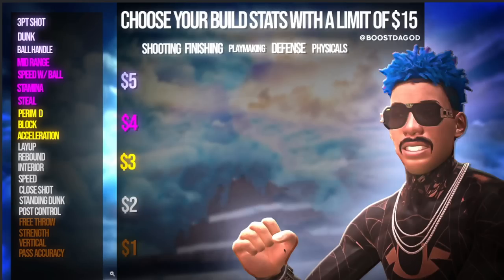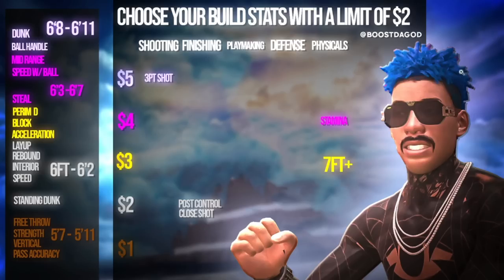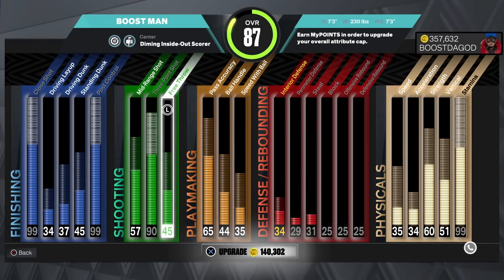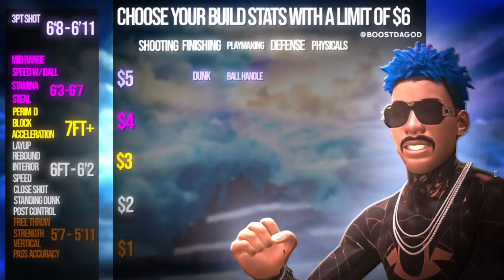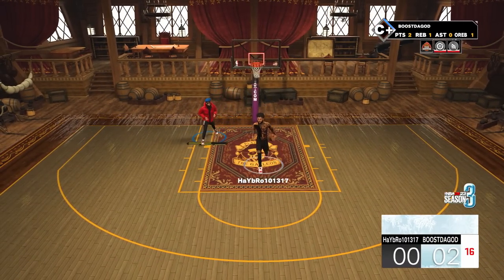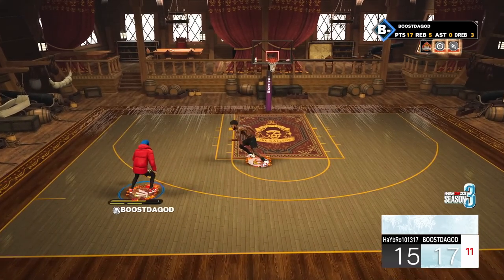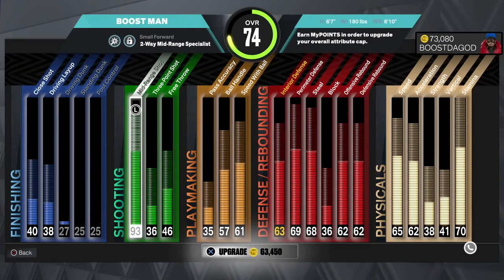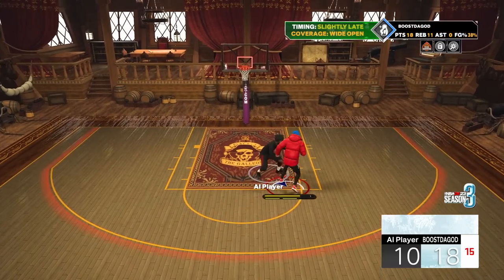I Had $15 to Create my DREAM 1v1 Build on NBA2K23...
$15 to make the best build... lets do it!